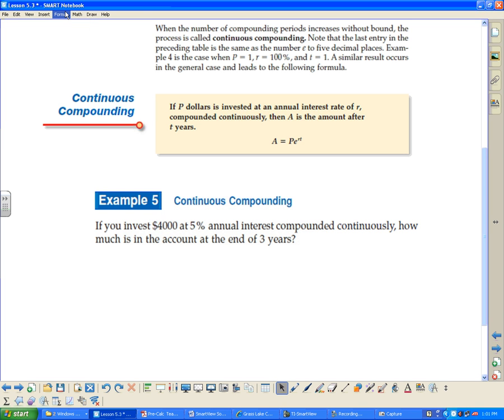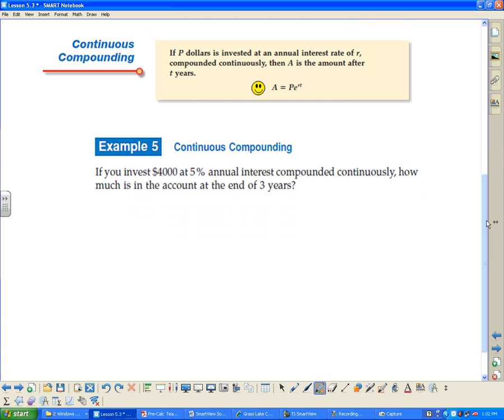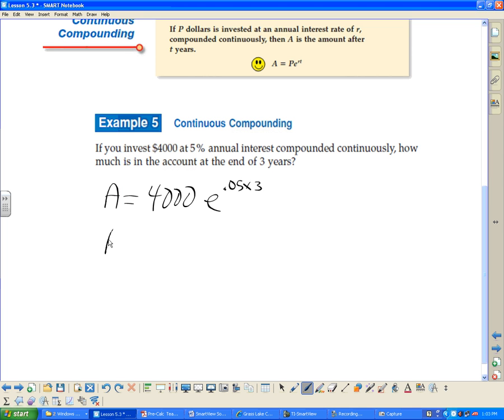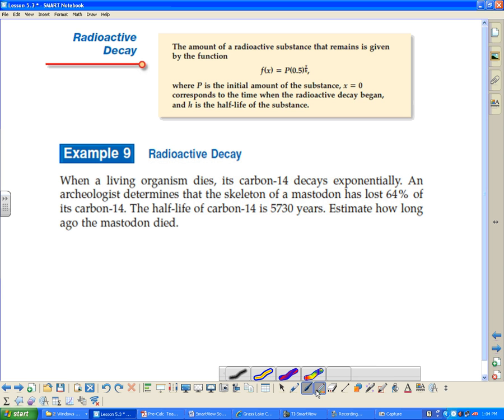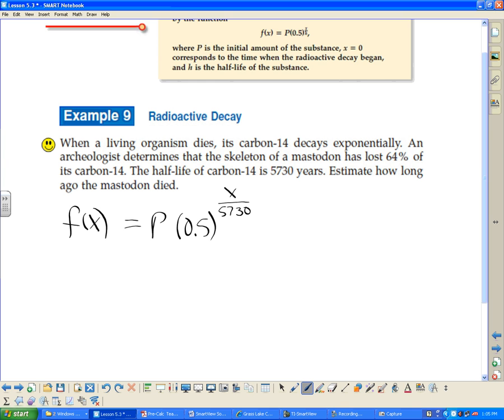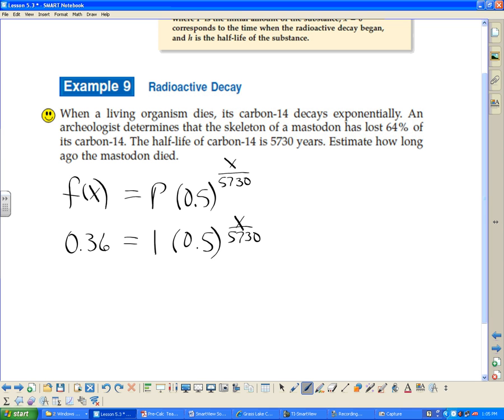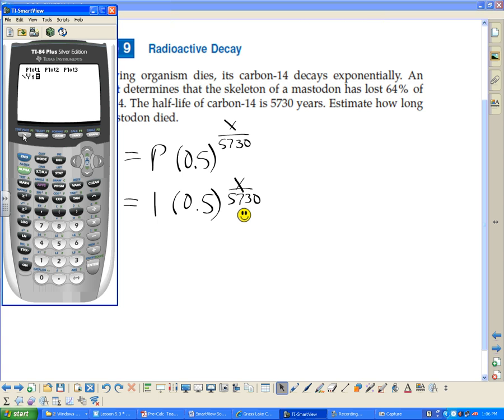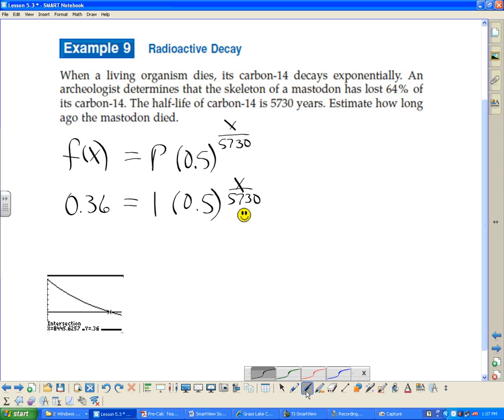Precalculus Lesson 5.3 examples 5 and 9.wmv